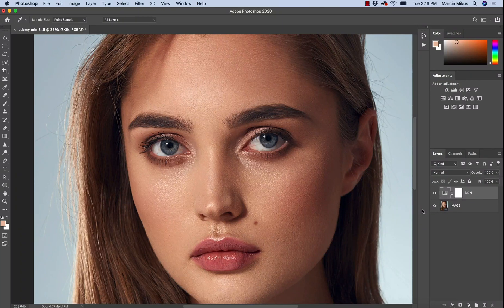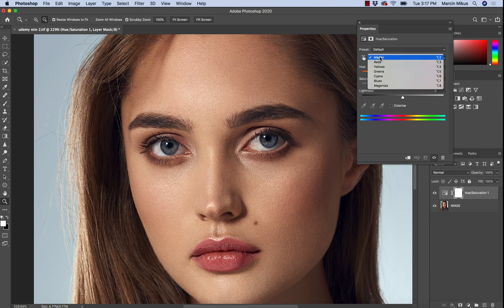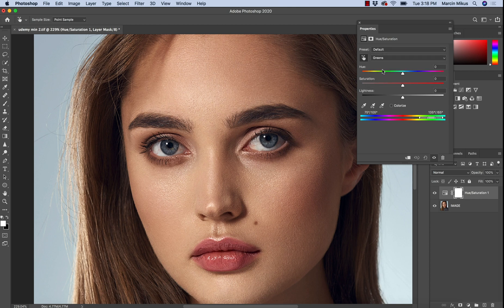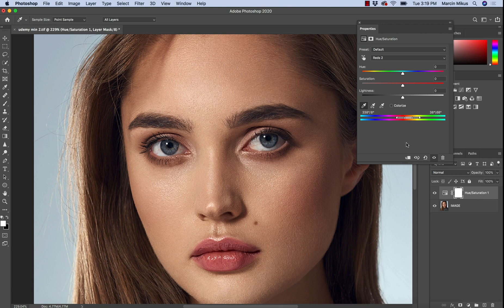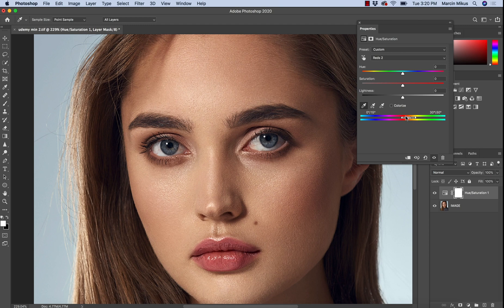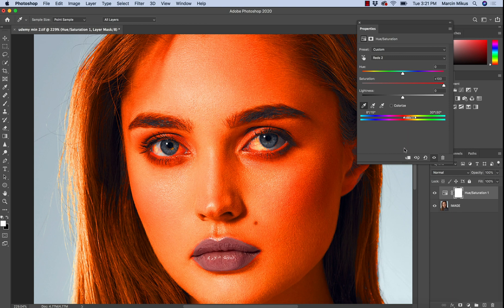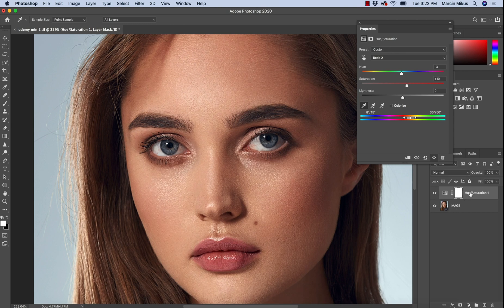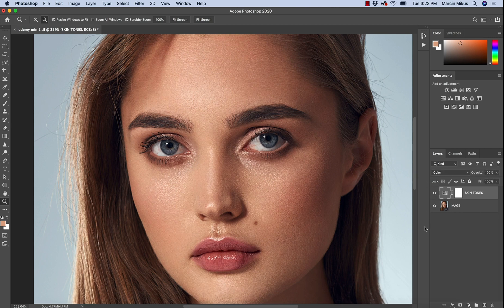Best way to Adjust Skin Tones in Photoshop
In photoshop, easiest resolutions are the best.
In this tutorial I will show you how to precisely define color of the skin and adjust orange skin tones.